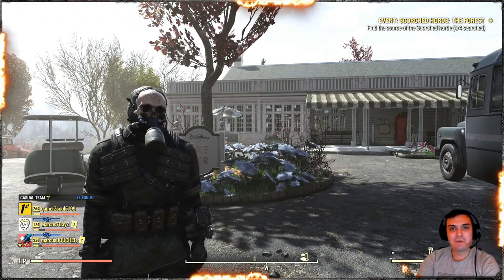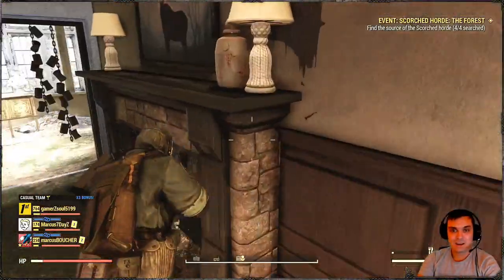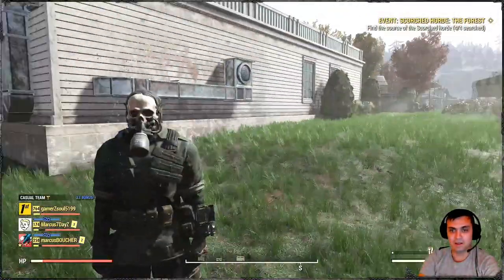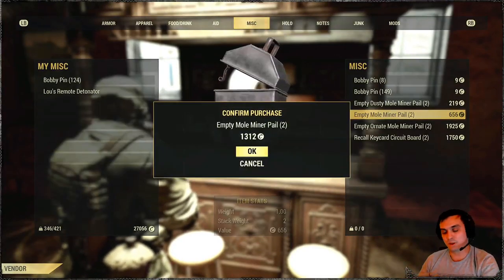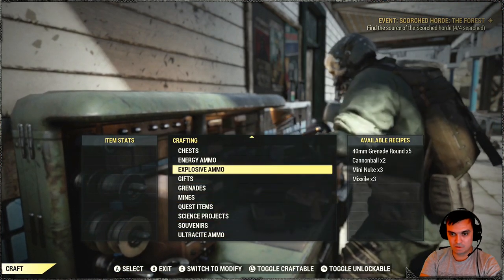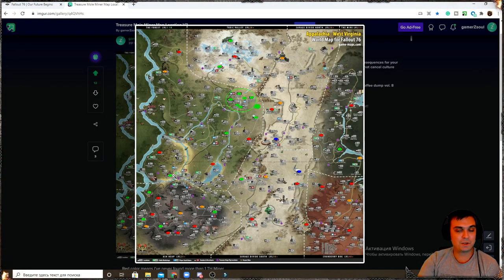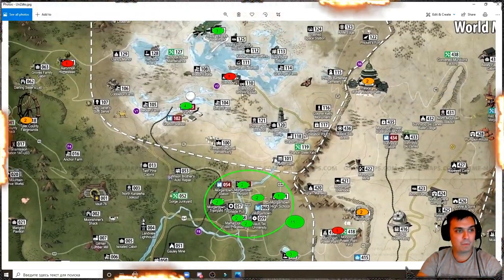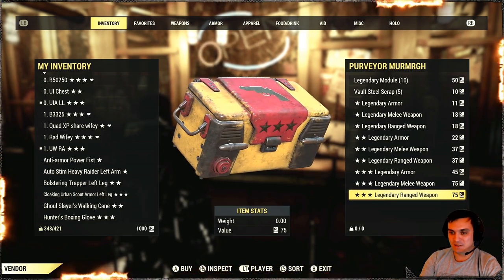Fallout 76 Treasure Hunter Event is Back! 25% Discount at the Legendary Vendor